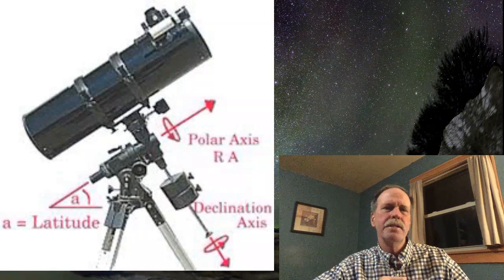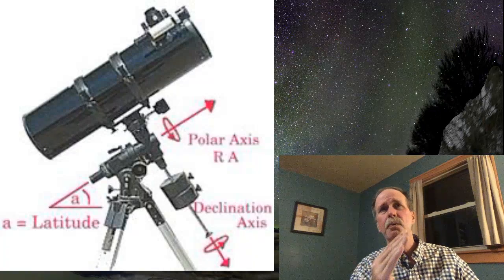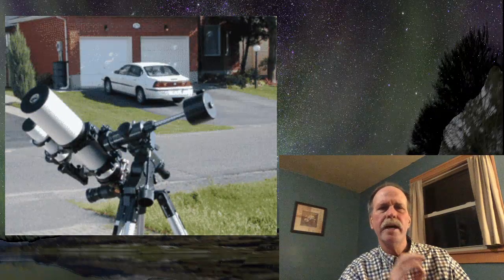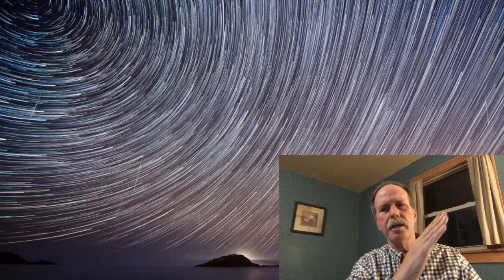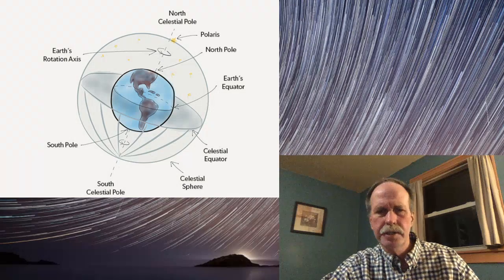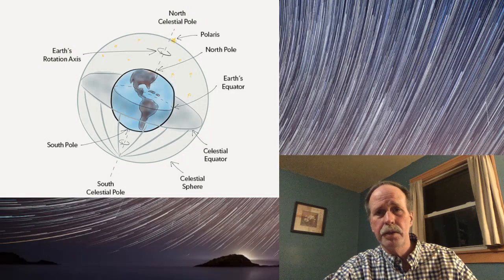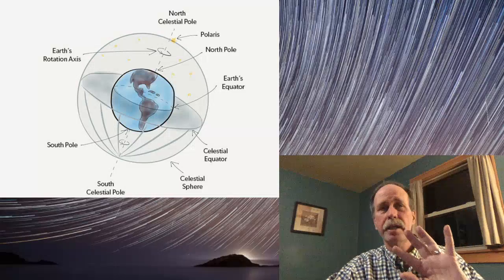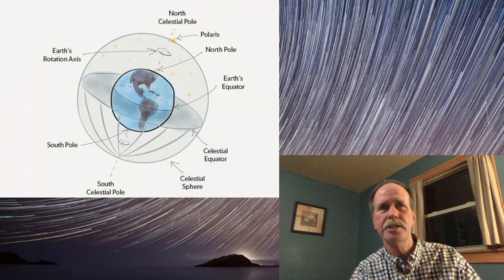Do Star Trails Prove Earth's Rotation? Science You Can Test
What do star trails reveal about the motion of the observer?

I use equatorial telescope mounts, right ascension and celestial poles to explain the patterns produced by long exposures. A thought experiment with a tracking camera and star-trail images from the ISS shows why the camera’s reference frame matters when interpreting the sky.